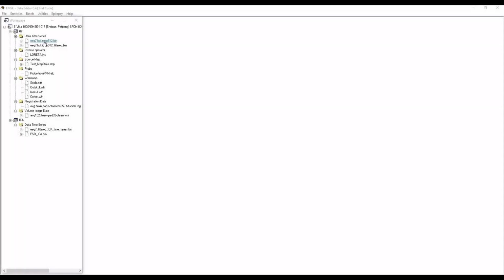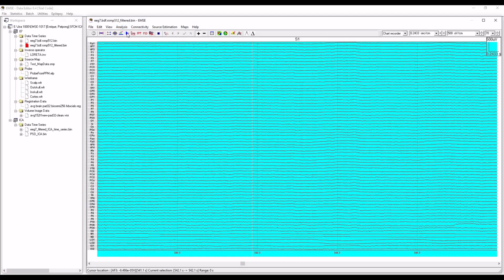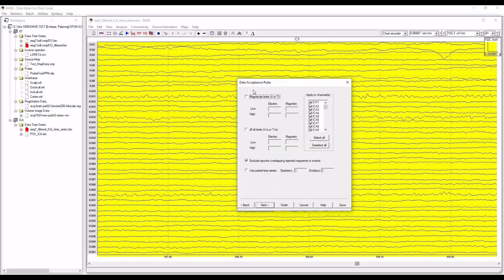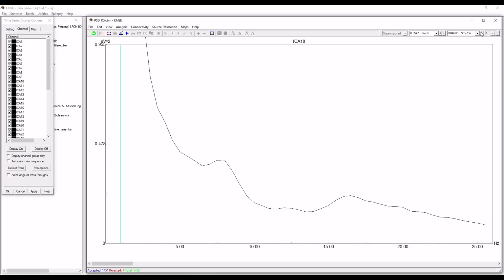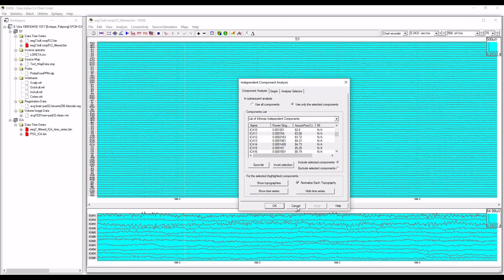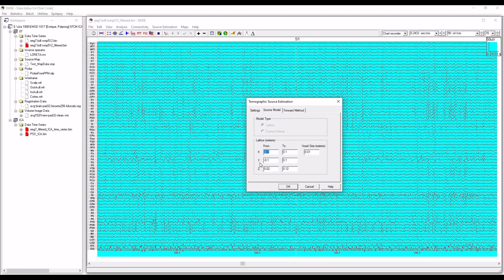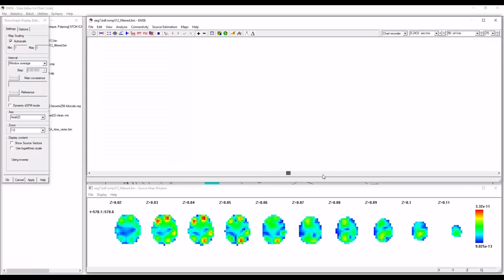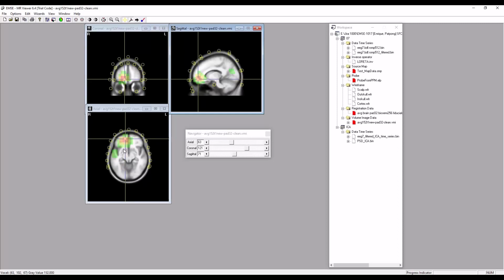EMSE - Exploratory analysis with ICA of EEG during guitar improv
This video illustrates an exploratory analysis using ICA and LORETA of EEG signals recorded while the participant improvised on the guitar.